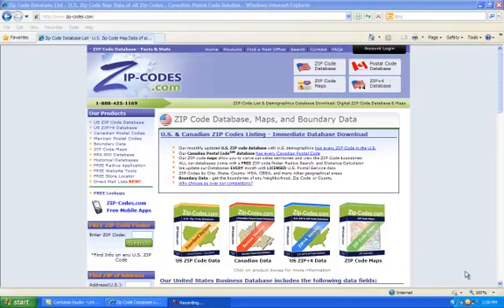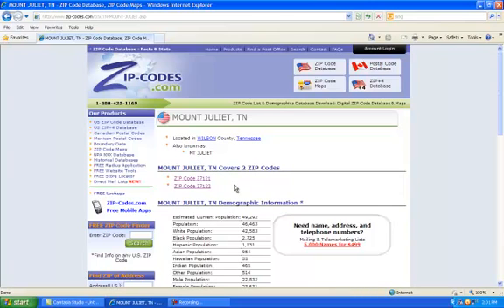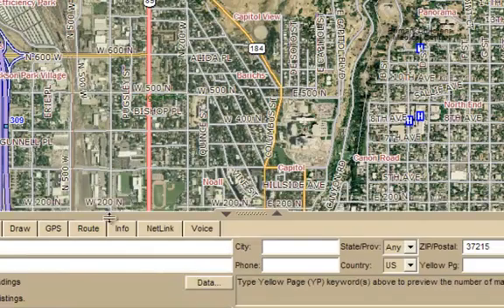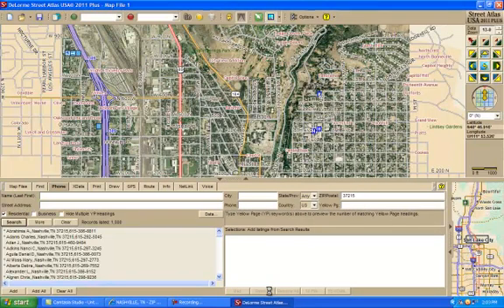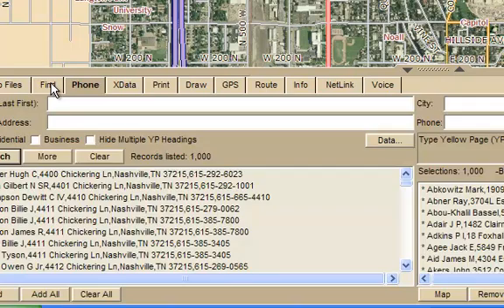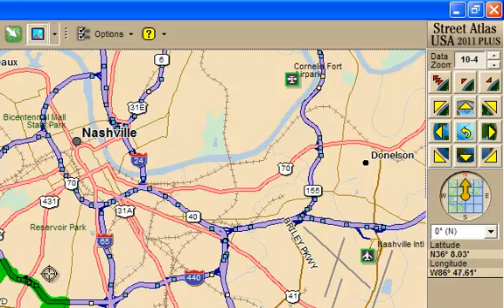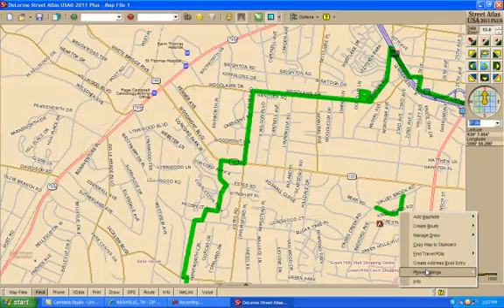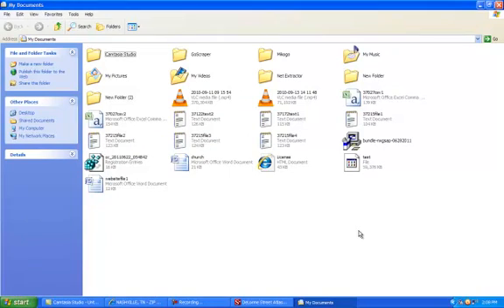How to use Street Atlas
how to use Street Atlas 2011 Plus